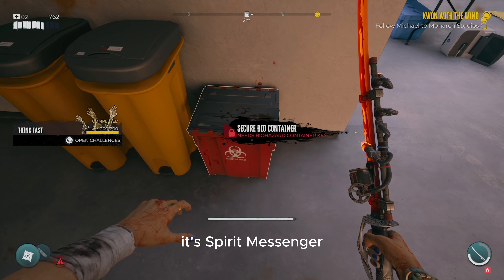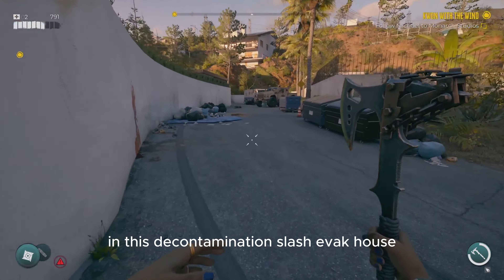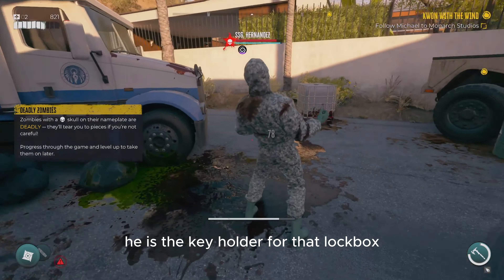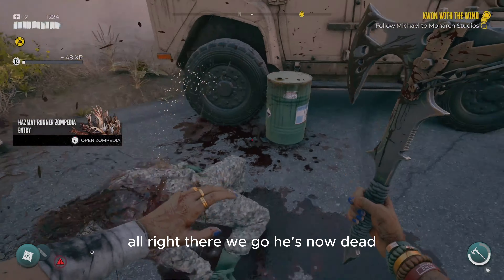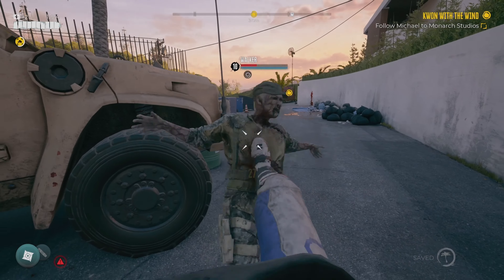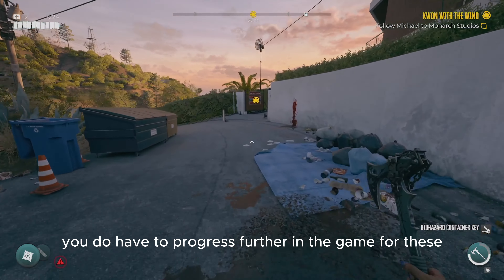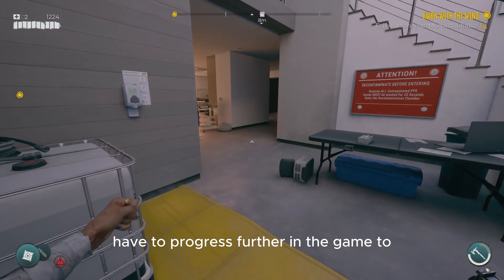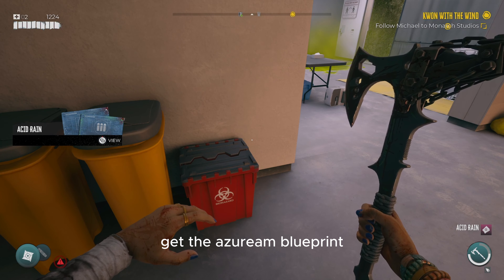Dead Island 2 | Bio Container Key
Hey everyone, in this video I show you who has the Bio Container Key in Beverley Hills.